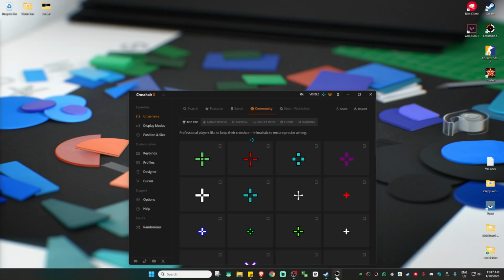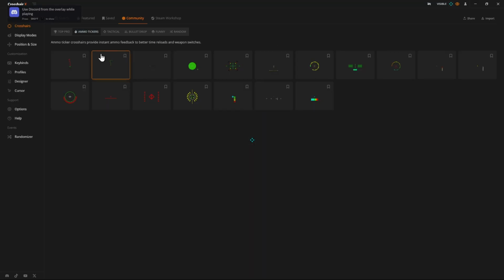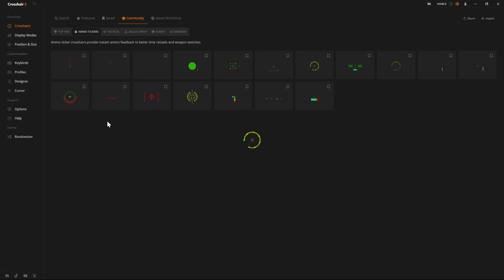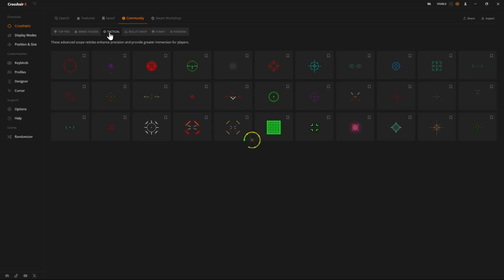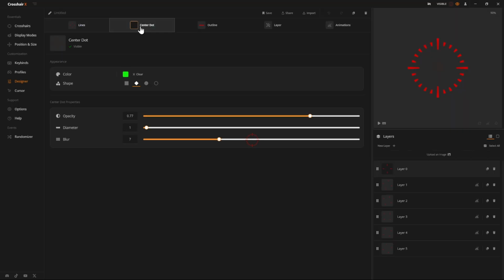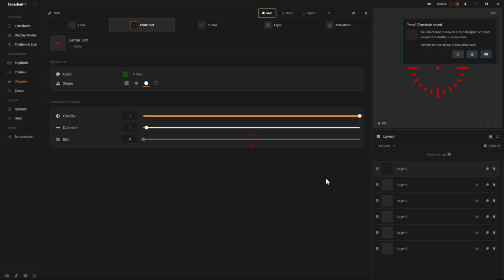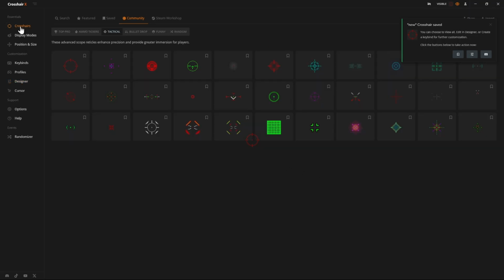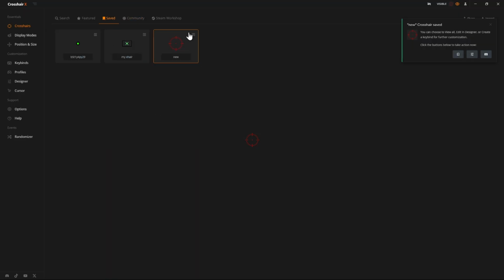How to SAVE a Crosshair on Crosshair X (Step by Step)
This tutorial shows you how to save your custom crosshair settings in Crosshair X, ensuring you keep your preferred gaming setup intact. Perfect for gamers who want to maintain consistency in their play style. Please consider liking the video and letting us know if you have any comments, ideas or questions, we really appreciate any feedback! We have plenty of other tutorials on our channel so come and see if we can help you with anything else :)